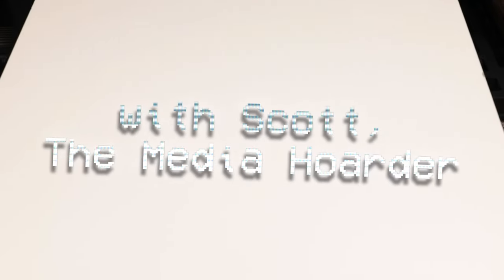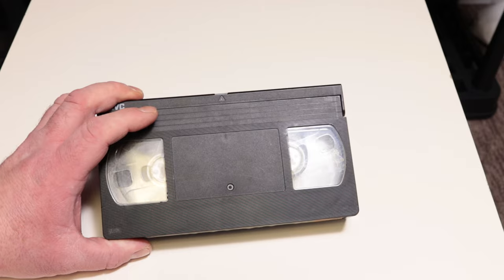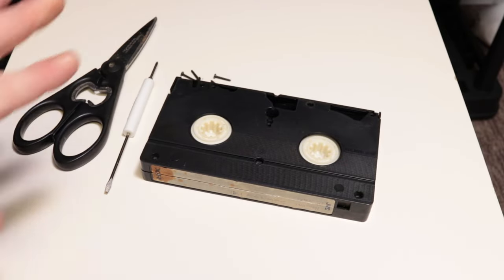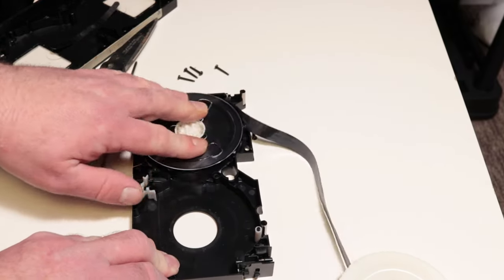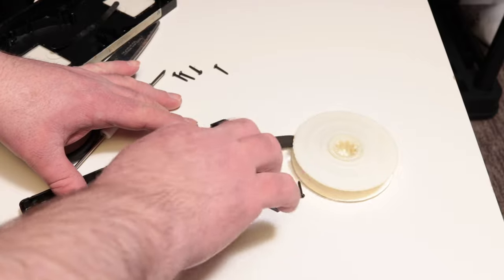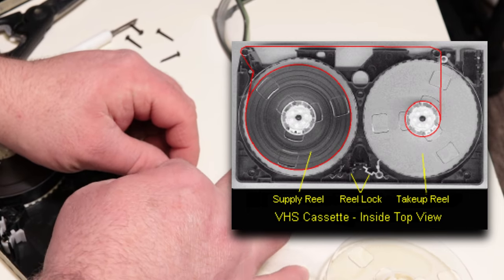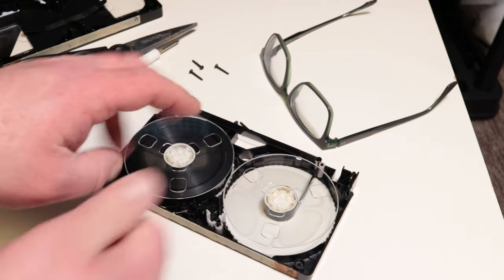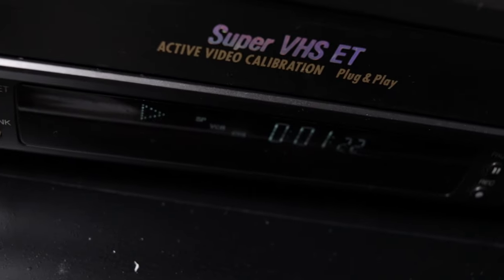Fixing a twisted VHS tape | DIY Media Preservation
This VHS tape plays nothing up to the point the tape twists 180 degrees. Here's how I take apart the videocassette shell and fix the problem, and hopefully recover precious family videos from this unplayable tape.